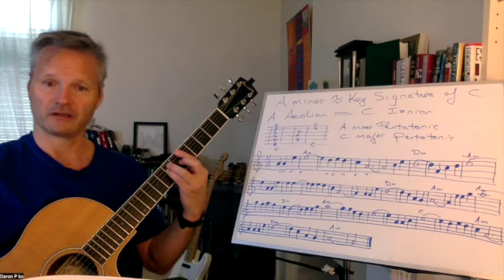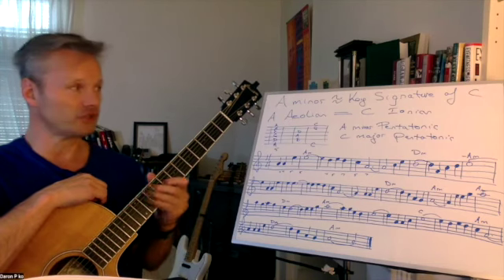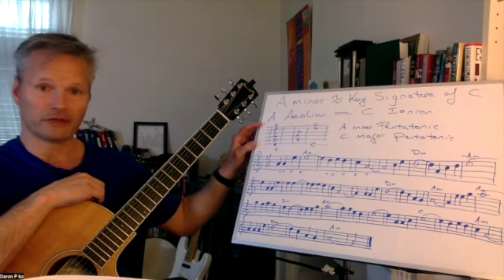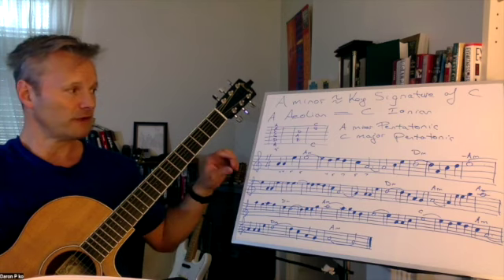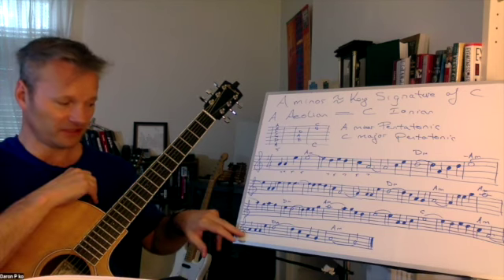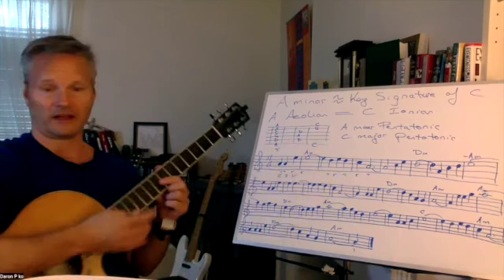Guitar Lesson 135 Fifth Position A minor Wayfaring Stranger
Fifth Position A minor Wayfaring Stranger
A minor Pentatonic melody in Fifth Position.